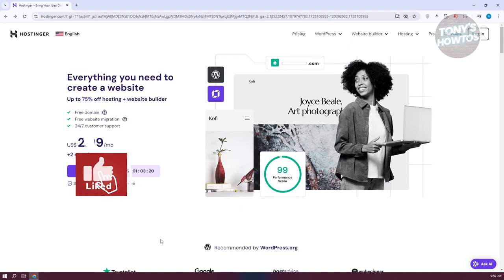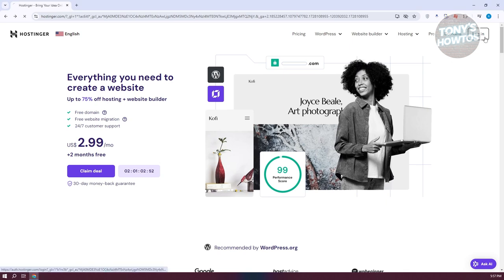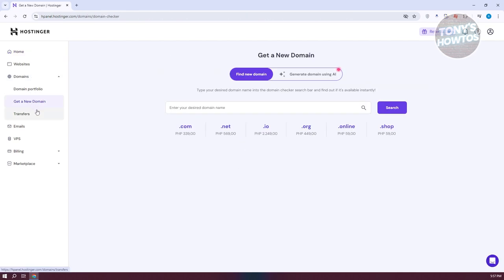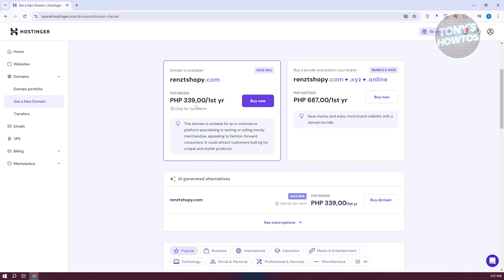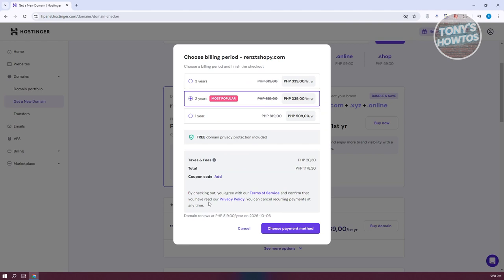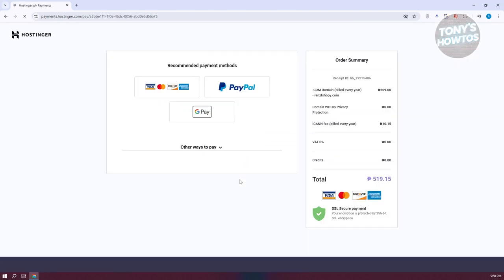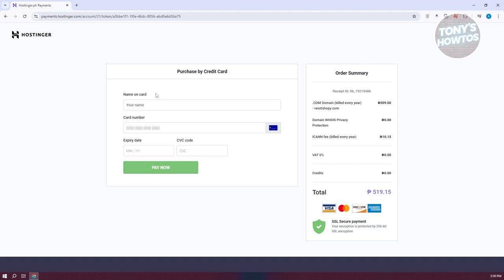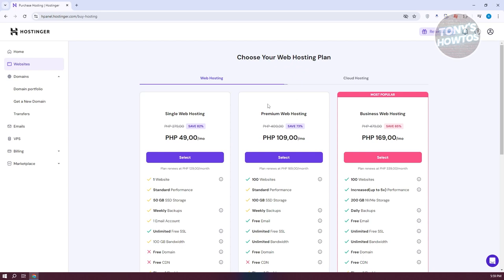How to Buy Domain From Hostinger | Free With Hosting (2024)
In this video, I show you How to Buy Domain From Hostinger | Free With Hosting in 2024. The quick and easy tutorial how to purchase domain name from hostinger. Do you want to know step by step how to buy only domain from hostinger in 2024? Yes? Great!